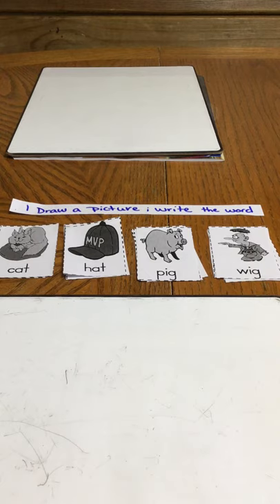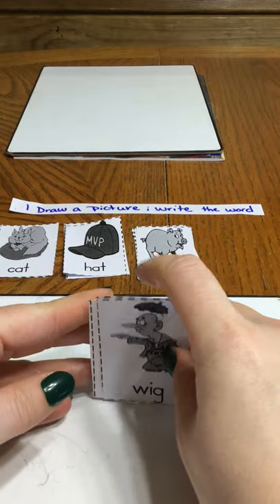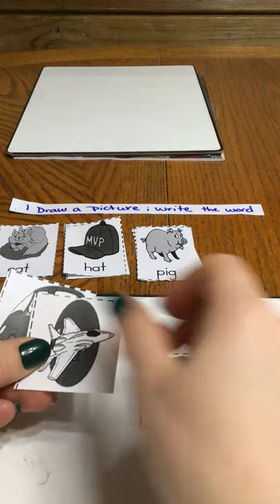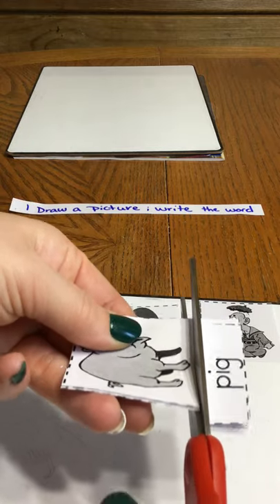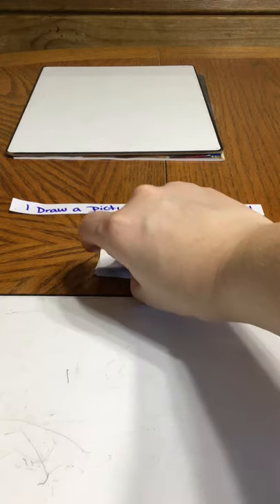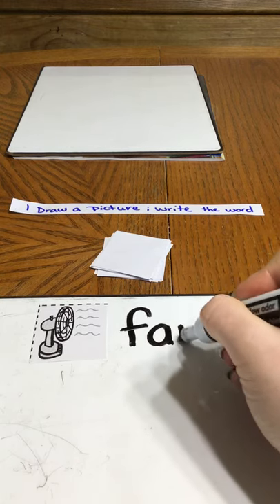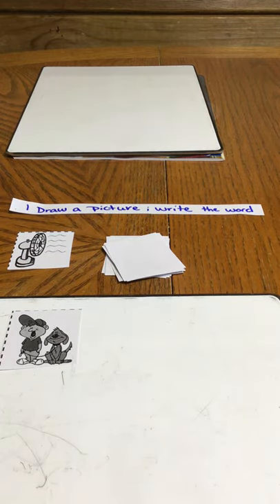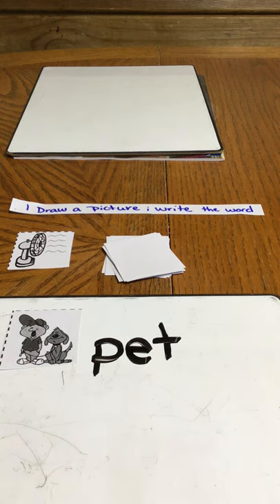Activity: Draw a picture and then Write the word